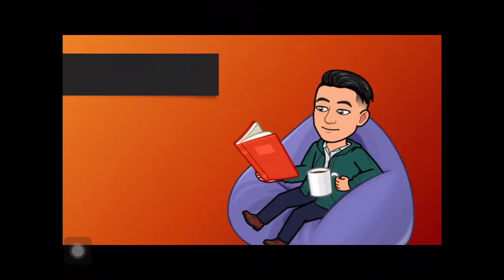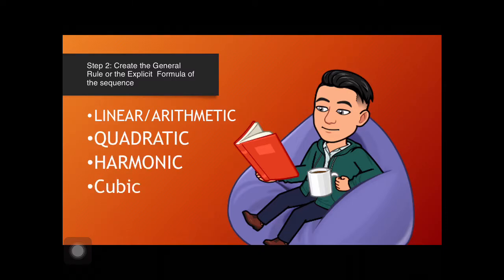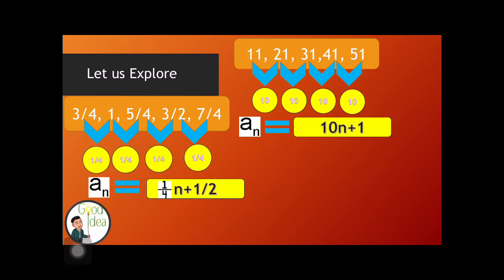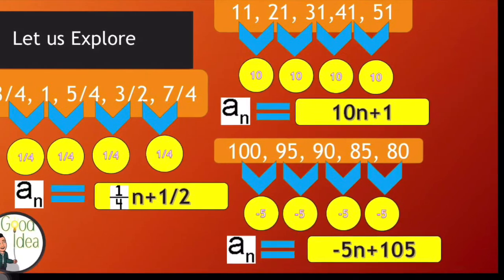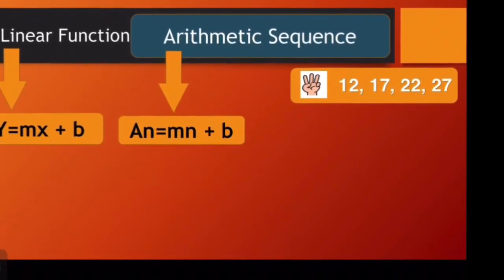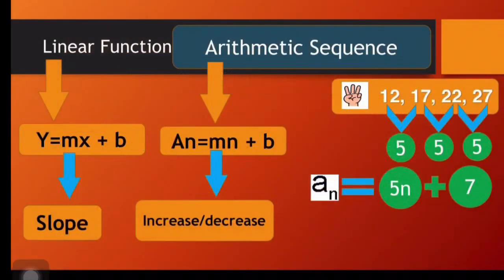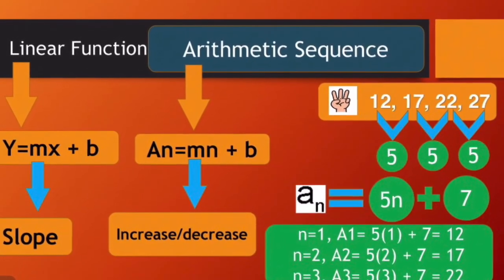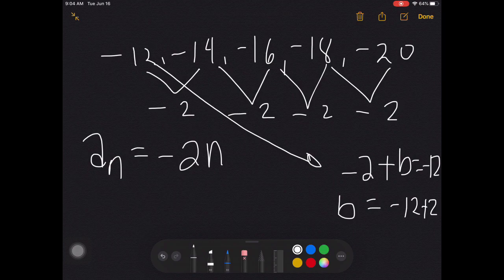Generating Pattern: Part 2- Explicit Formula for Arithmetic Sequence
Explicit formula/arithmetic/linear/sequence